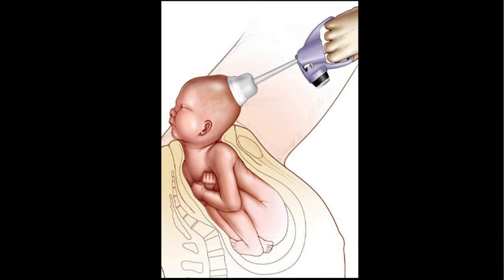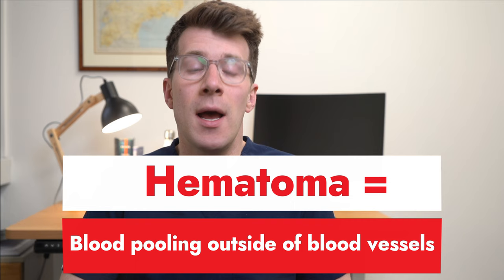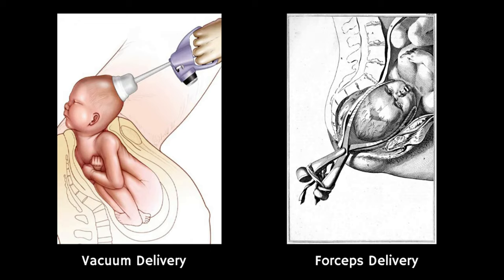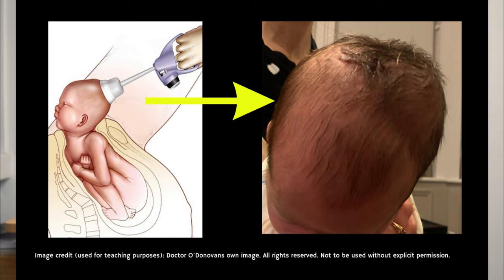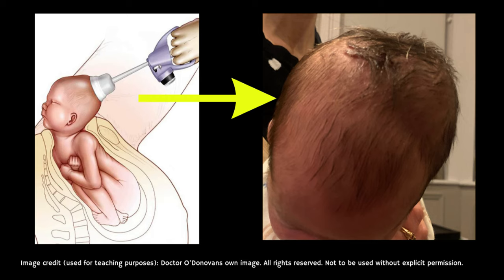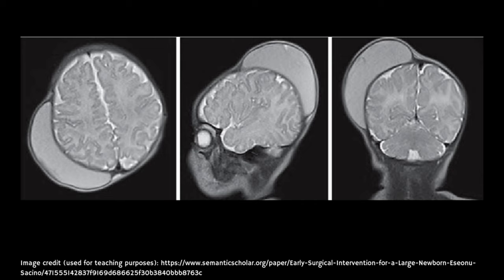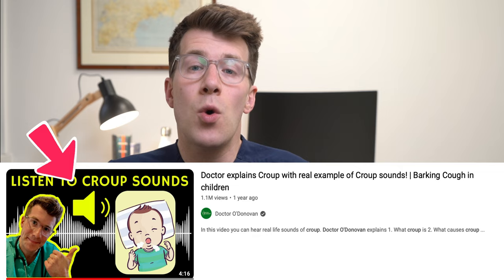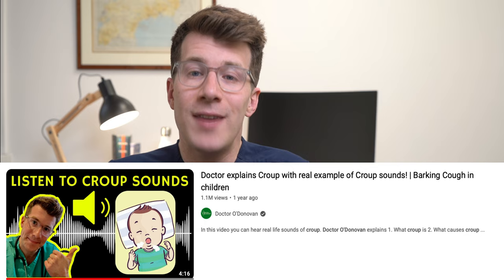Doctor explains Cephalohematoma in babies - including causes, pictures, treatment and more!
In this video Doctor O'Donovan explains key things you need to know about a CEPHALOHEMATOMA.

A Cephalohematoma is a typically harmless condition that causes blood to pool under a newborn’s scalp after a difficult vaginal delivery and results in a swelling on the infants head. Pressure during childbirth, including the use of vacuum extractors, can break blood vessels in the scalp. It rarely requires treatment, but it may increase the risk of jaundice, anemia and infections.

Timeline:

00:00 - Introduction
00:30 - What is a cephalohematoma?
01:13 - How common is it?
01:56 - Examples (with photos)
02:35 - Does it need treatment?
02:46 - Possible complications

Cephalohematoma is where blood collects between a newborn’s scalp and skull.

So just how common is it?

Well from the data that is available it’s thought that cephalohematomas occur in about 2.5% of prolonged, difficult vaginal deliveries.

If the lady has an assisted delivery that needs vacuum extraction or forceps, this raises the risk to about 1 baby in 10 delivered this way.

What are risk factors for developing a cephalohematoma?

- An assisted delivery using vacuum extraction or forceps
- Epidural pain relief during childbirth
- Having a long labour
- Having a Larger-than-average baby (fetal macrosomia) weighing more than 8 pounds 13 ounces
- Multiple babies – so twins, triplets or more.

Does it need treatment?

The most common answer to this is is no and that’s because it is often harmless. The bruising or blood buildup should go away without treatment in a couple of weeks or months.

Information accurate as of 10th April 2023.